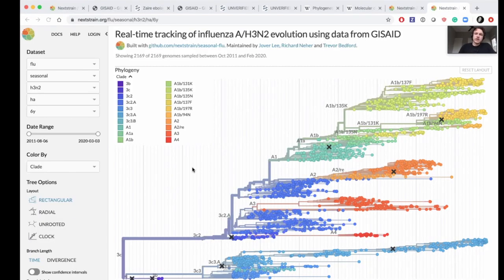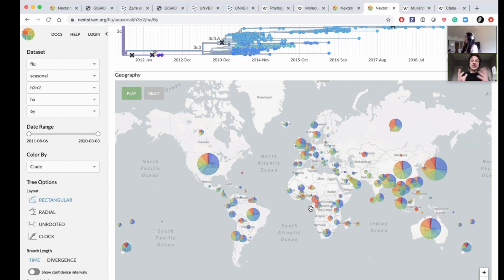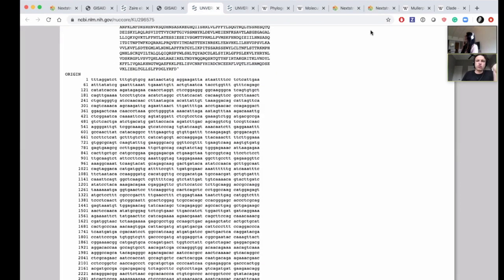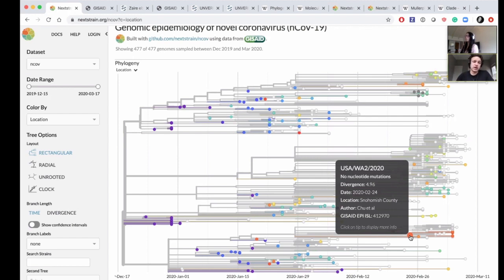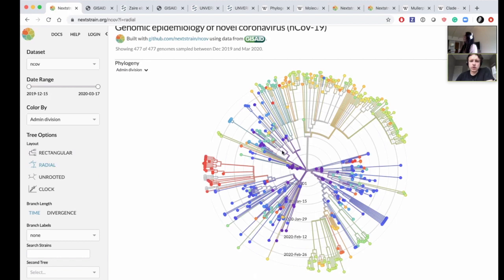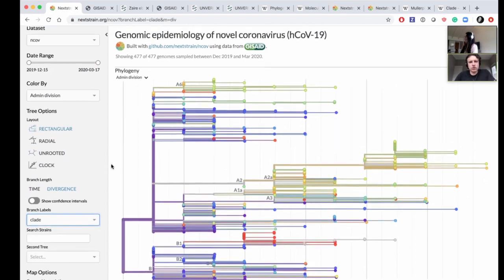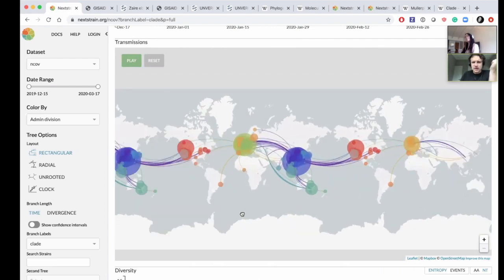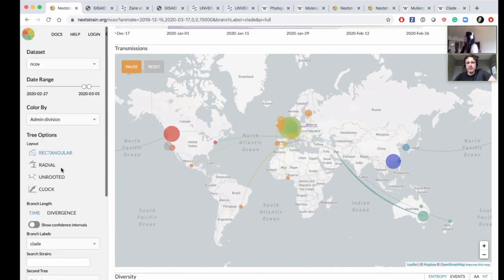Nextstrain 04: Diving into the Tool, Part 2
Timestamps:
0:44 - Using Nextstrain with a different dataset (Flu) to understand clades
01:29 - Using Muller Plots
02:45 - Clades in Phylogenetic Trees
04:06 - Application: having pie charts on a map when making public health decisions about which "clade" to defend people against
06:53 - Returning to Ebola to understand the Diversity Plot
09:59 - Q: Handling "no data" cases and administrative divisions
11:27 - Q: What are the other tree layouts (radial, unrooted) used for, when to swap between time/divergence for branch length?
16:43 - Q: What does it mean for the tree dots to be close together?
17:49 - Q: Describing remaining UI elements in the left hand side (branch labels, etc)
19:10 - Using the "links" at the bottom to filter the map (they're not just citations)
20:38 - Walking through the Animation view

Nextstrain is an online visual tool for tracking real-time evolution of pathogens, including COVID-19 This is part of a live-streamed interview with Colin Megill, one of the co-creators of the open-source project.

Many thanks to Michael Slade & Cameron Yick for editing!